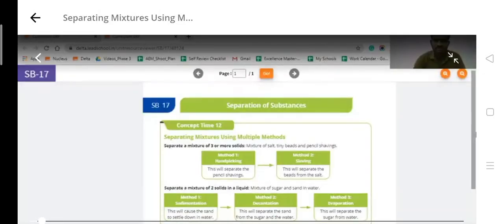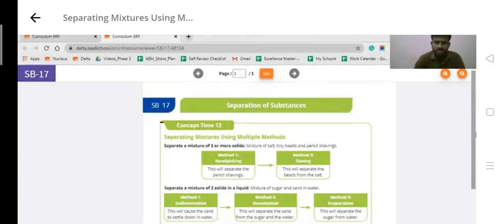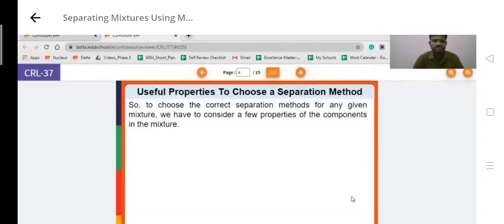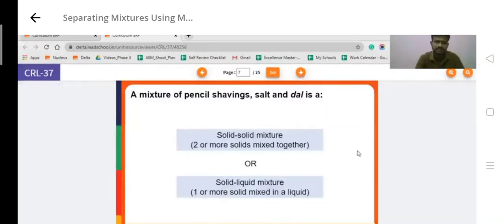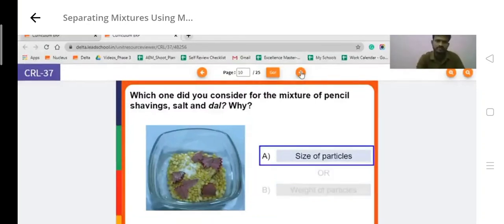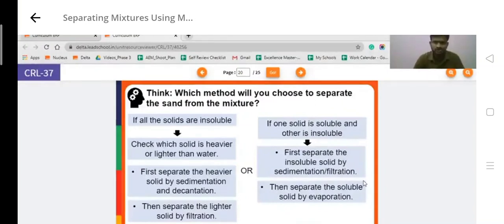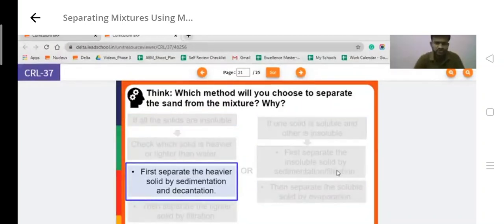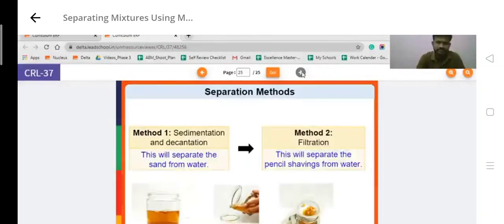NSO~ Chapter 3 | Sorting and Seperation of Materials | Class 6 | Part 4